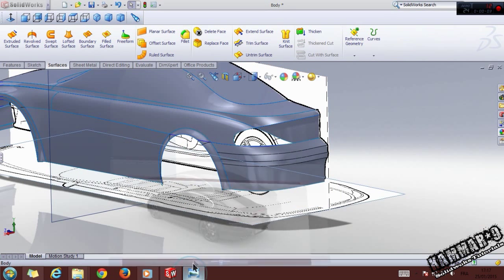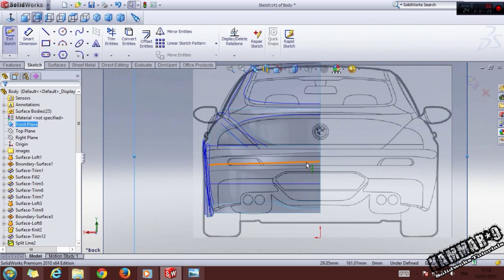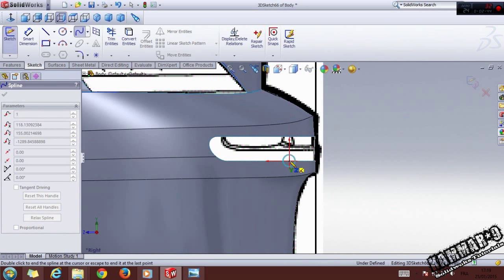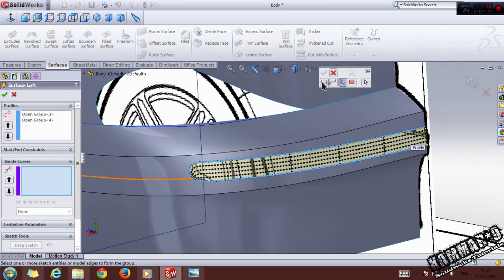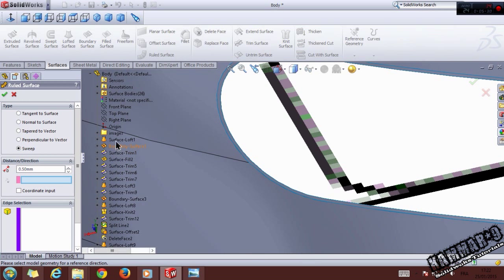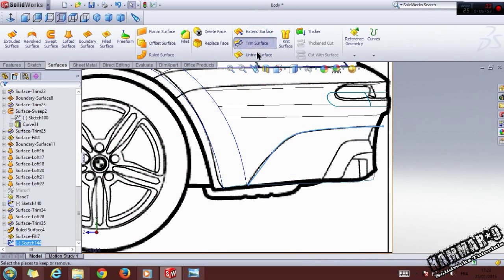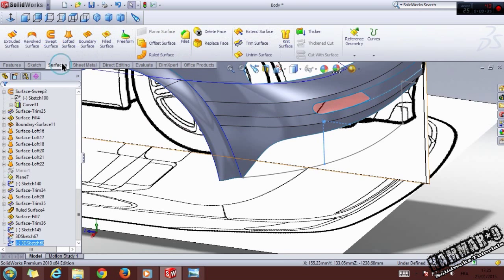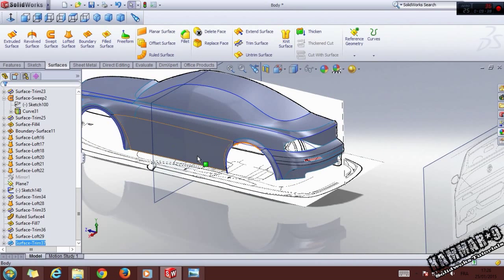Solidworks Tutorial # 14 BMW M6 with Solidworks part 11 / 23